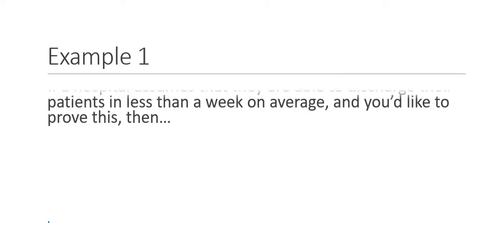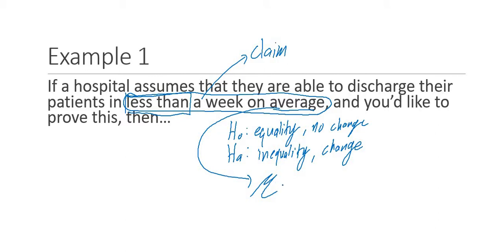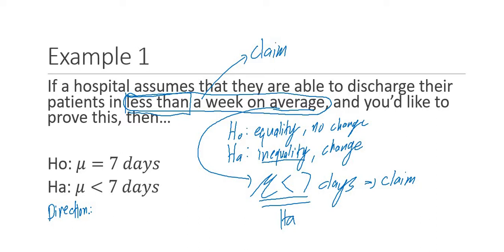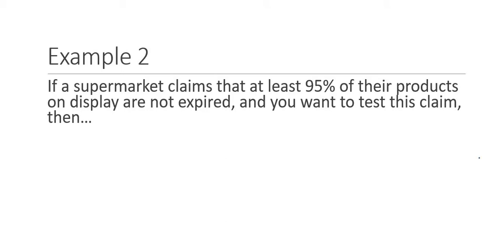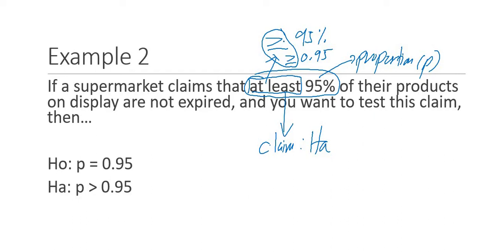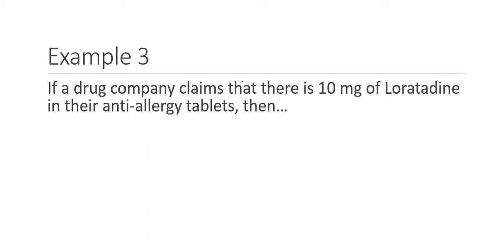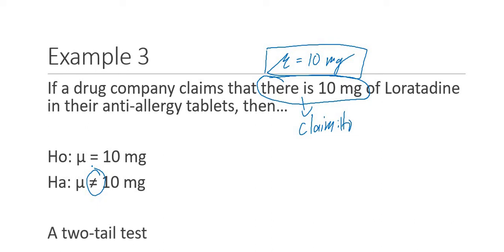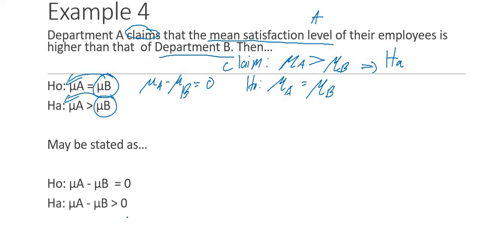Examples of Constructing the Null and Alternative Hypotheses